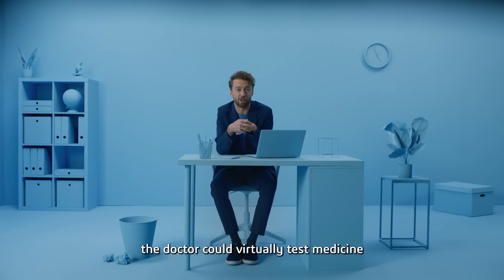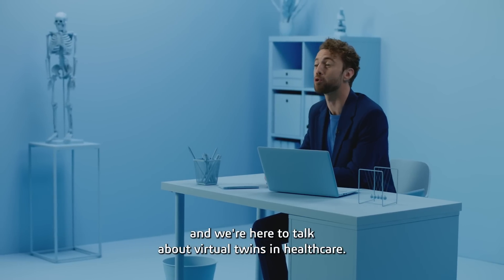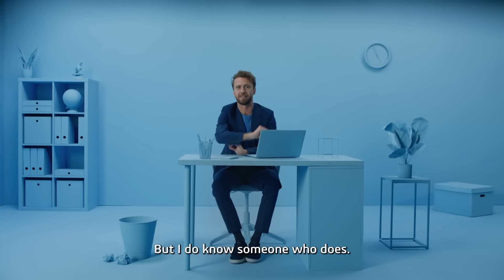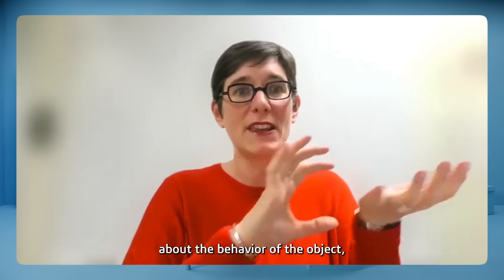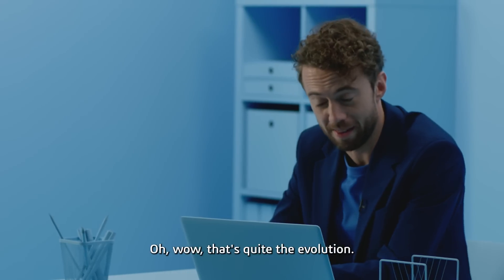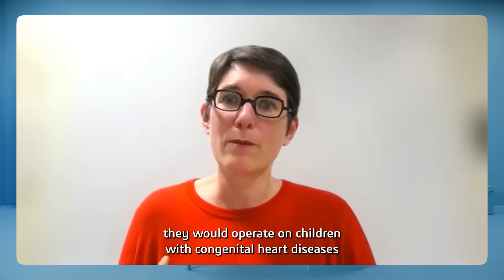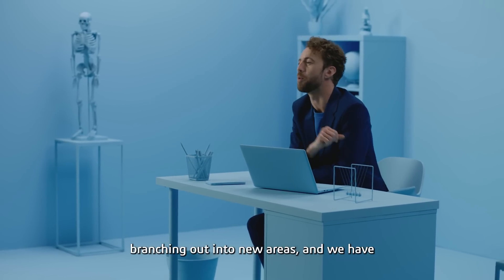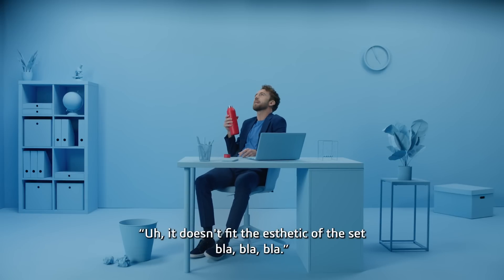What is a Virtual Twin in Healthcare?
What if when you got ill, the doctor could virtually test medicine to find the best cure for your body before even prescribing you an antibiotic with a name you can't pronounce, or a surgeon could virtually practice an operation before actually performing it? Sounds like something that would happen in the distant future, doesn't it? But what if I told you that this is already happening today?